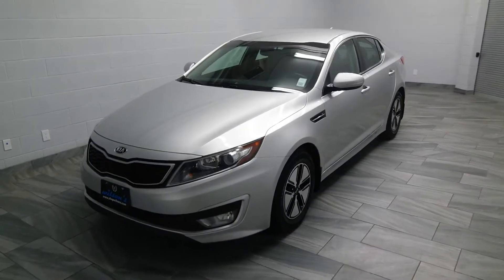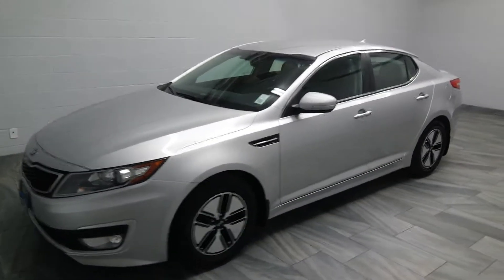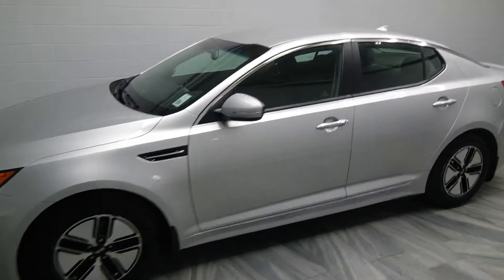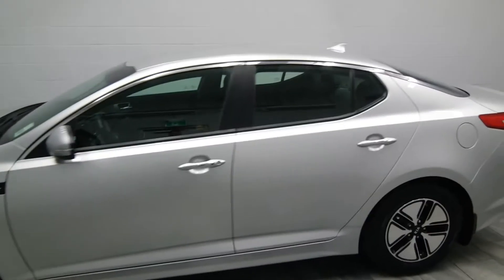2013 Kia Optima - Mark Wilson's Better Used Cars Guelph, Ontario Stock : D5055892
2013 Kia Optima - Mark Wilson's Better Used Cars Guelph, Ontario Stock : D5055892